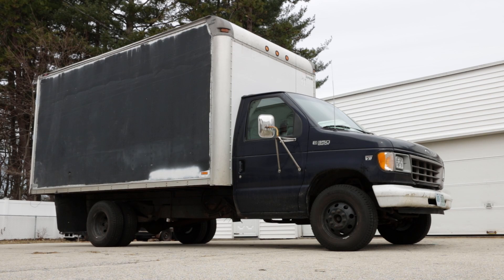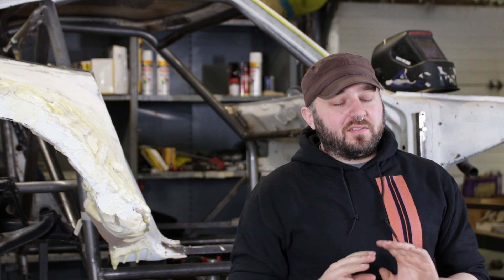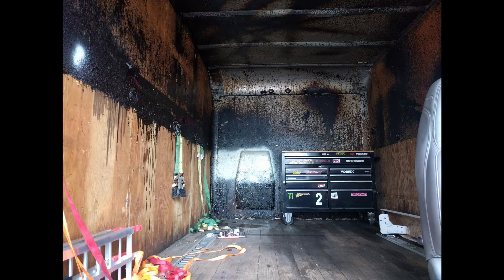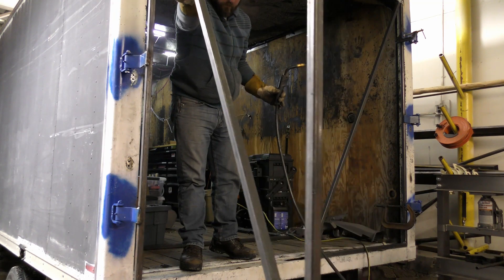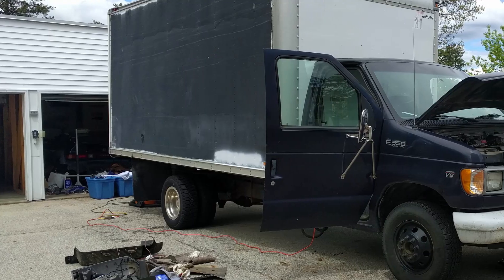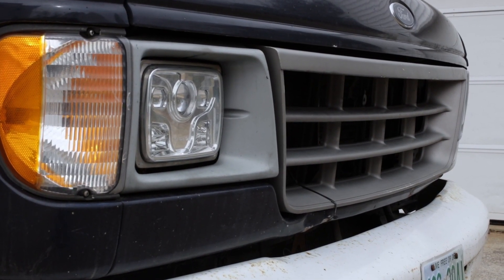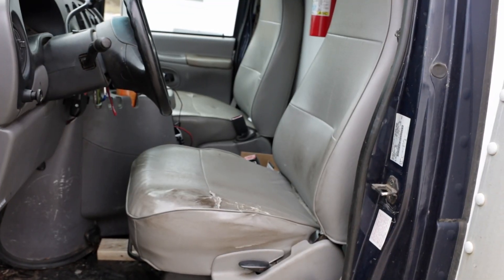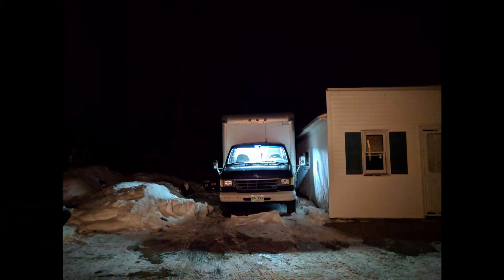Meet the Race Support Vehicle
In order to bring spare parts, tools, consumables, and a trailer to/from race events, we needed to buy a support vehicle. The 1999 Ford e350 dually box truck is perfect for that job!